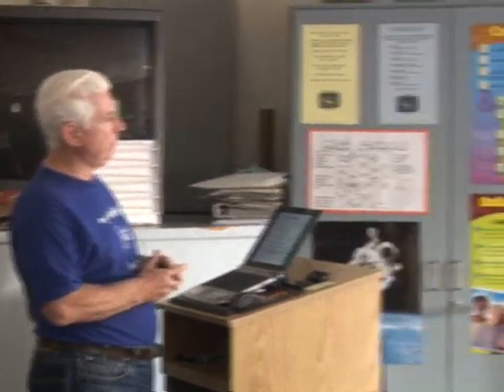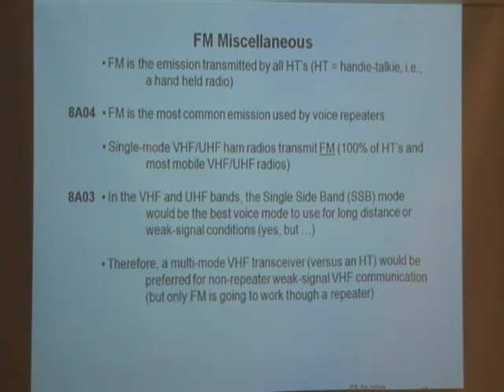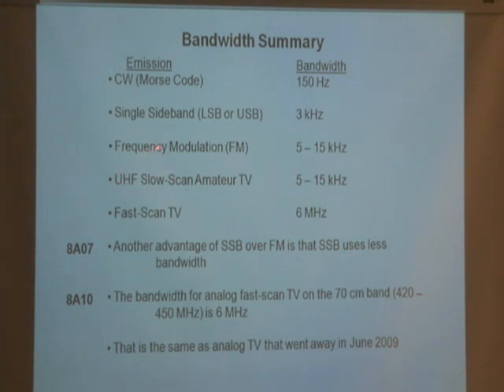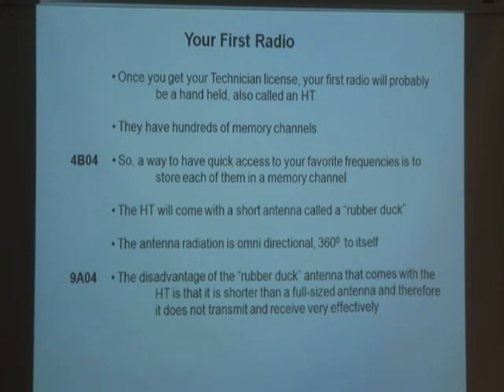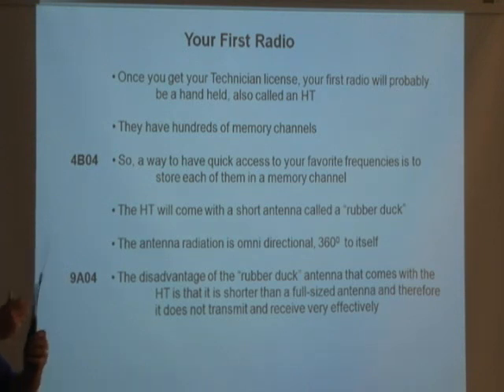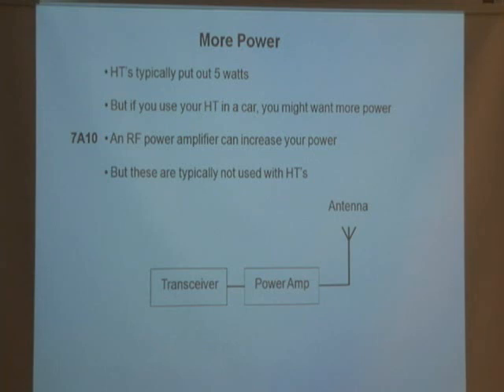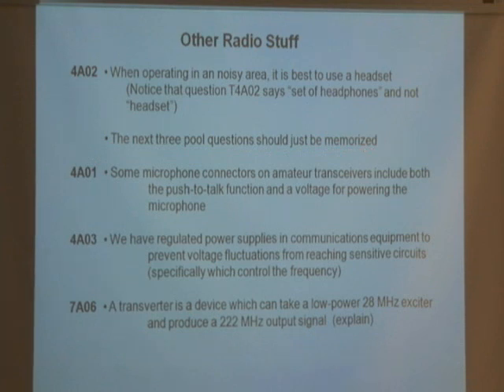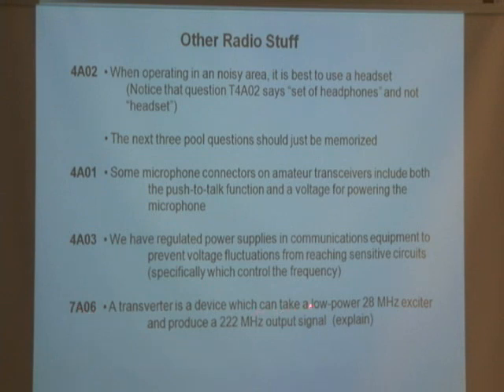HB HamRadio Class 4 Part 1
Hermosa Beach Ham Radio Class 4 Part 1

Hermosa Beach Valley School Ham Radio Class 4, Part 1.

 This is Part 1 of 3 Parts of Ham Radio Class 4.

You should follow along with your Ham Radio Class work book as you watch this video.